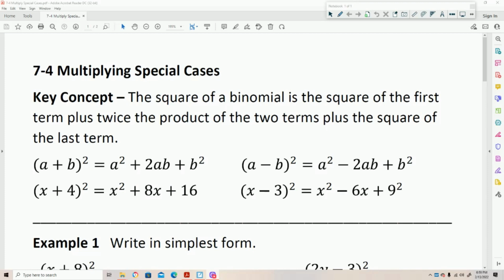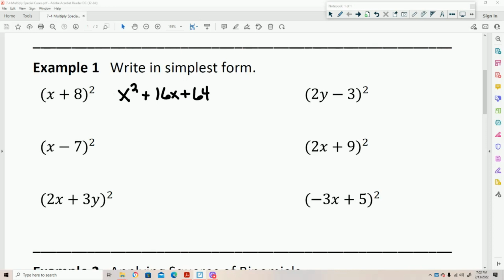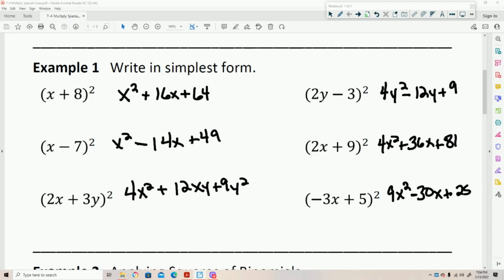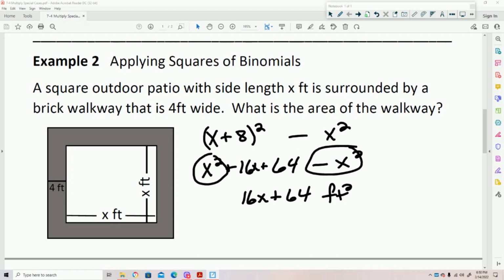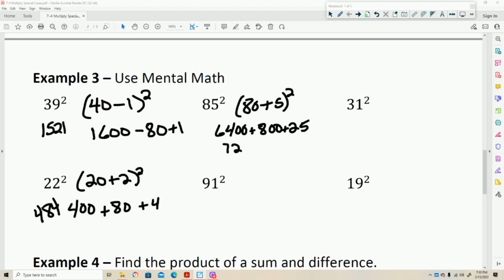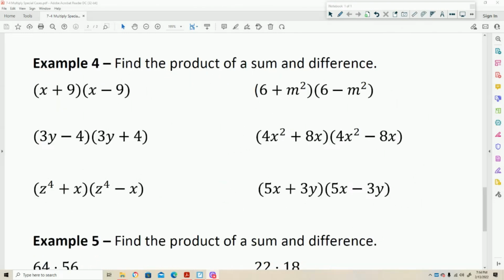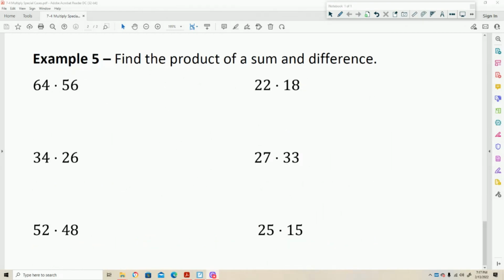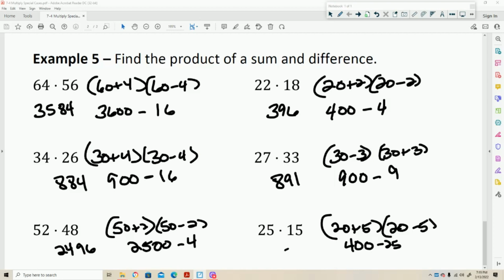Algebra 1 Multiplying Special Cases of Binomials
Squaring Binomials; Multiplying Sum and Difference Binomials